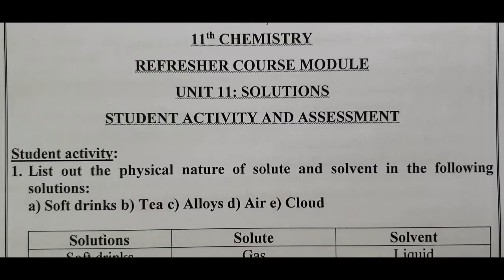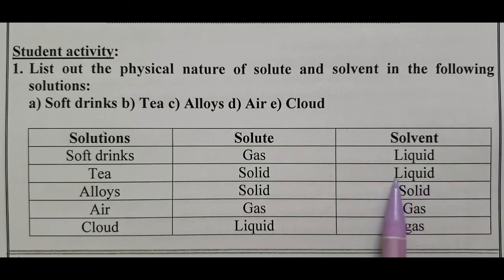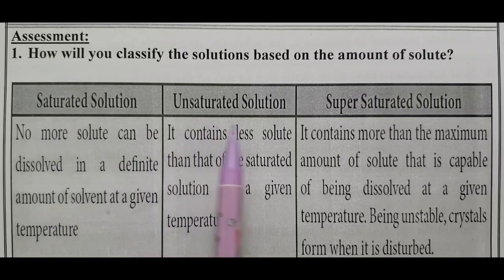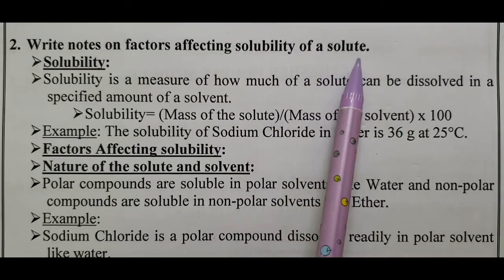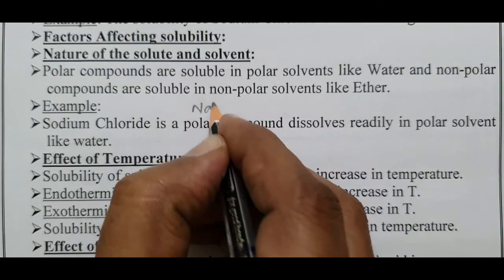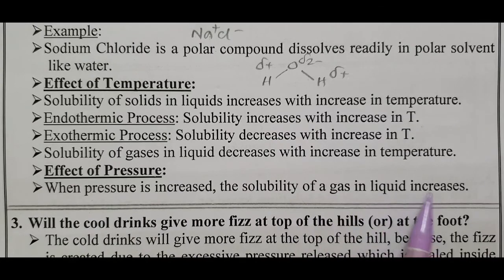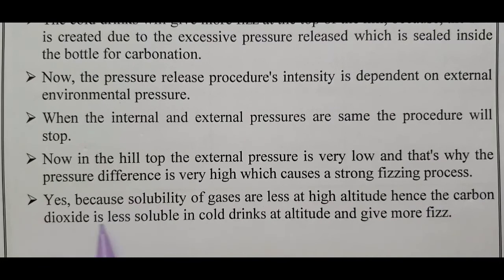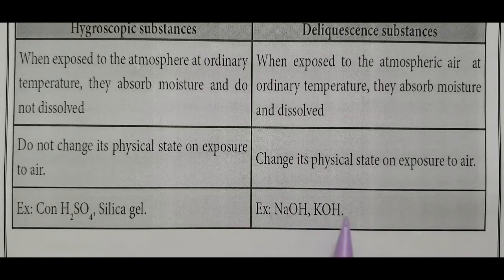11th Chemistry/Refresher course Module/Unit 11/Solutions/Answer Key/Students Activity/Assessment